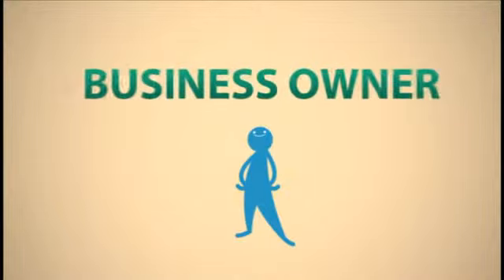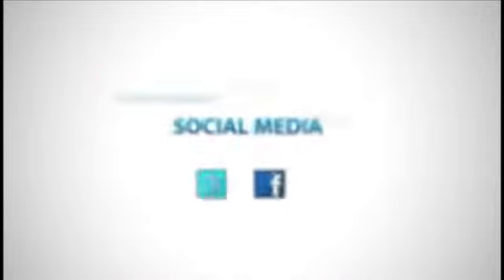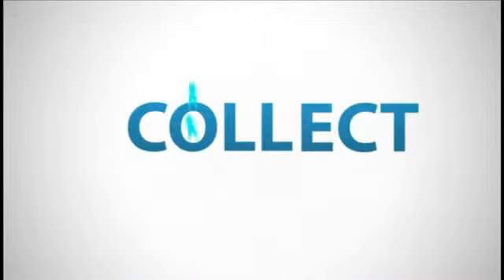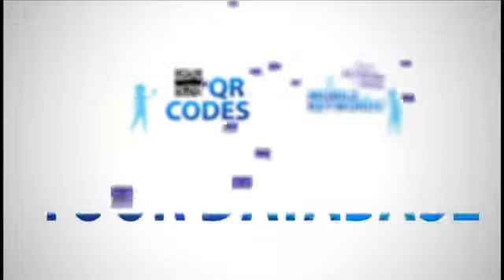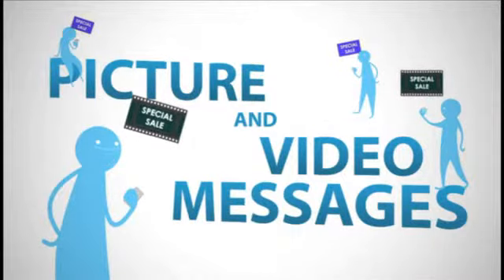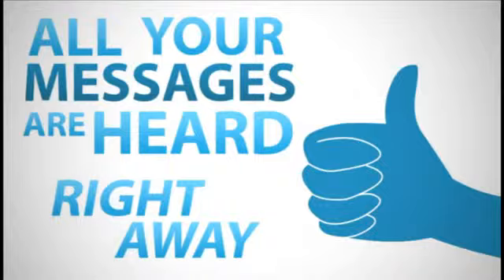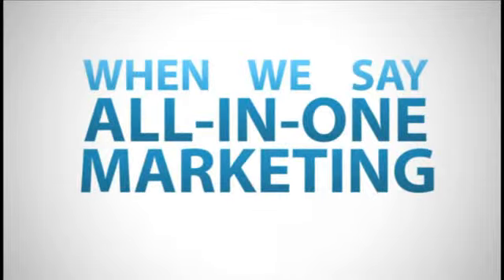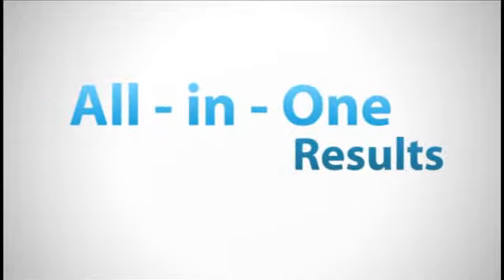Responsive Mobile Media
Canada's Premier Mobile Marketing Immediate Customer Contact Solution